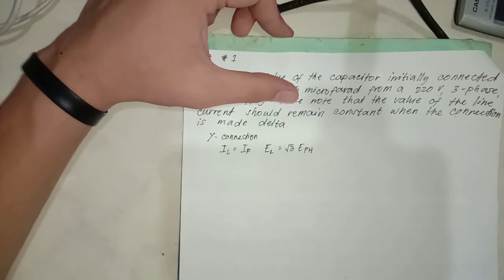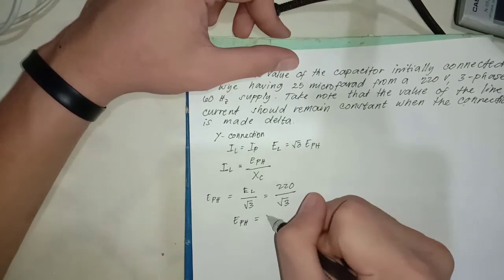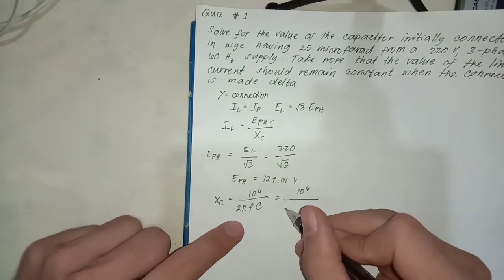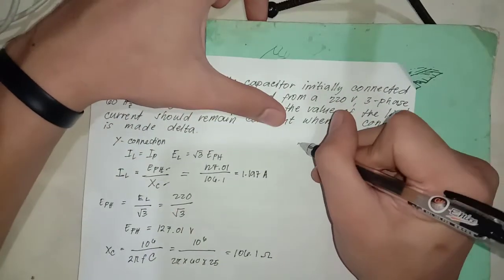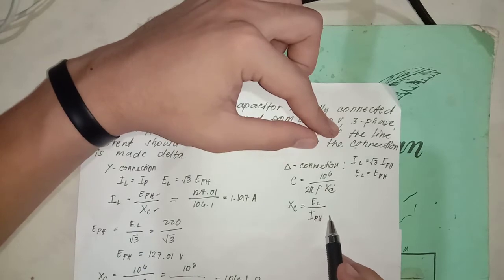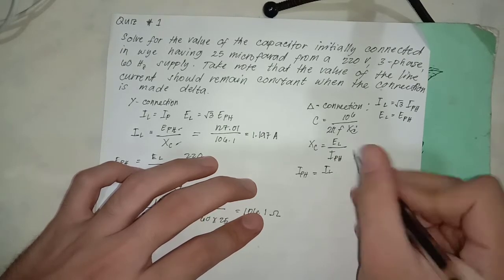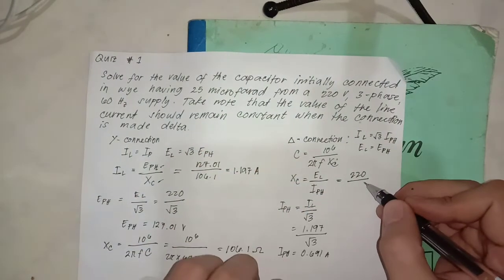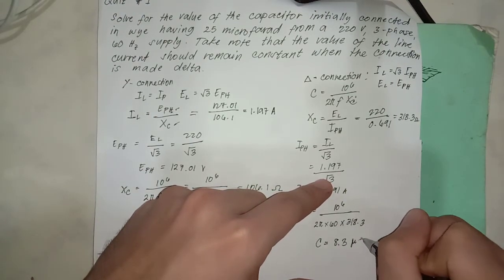Electrical Circuits 3- Quiz 1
Explanation of quiz #1